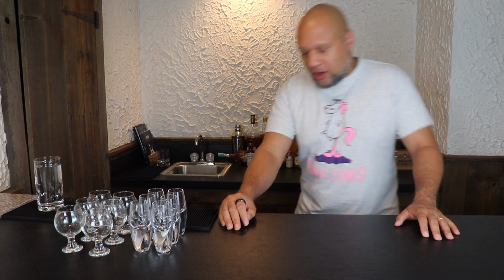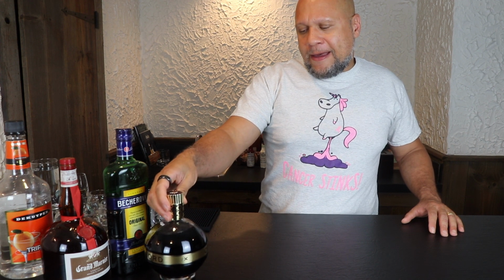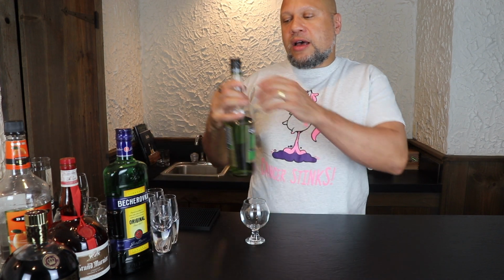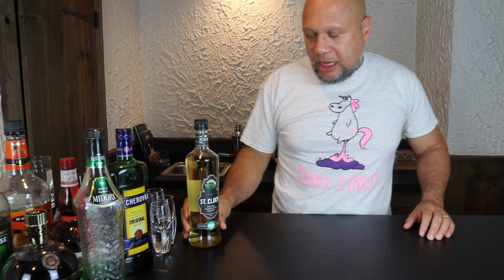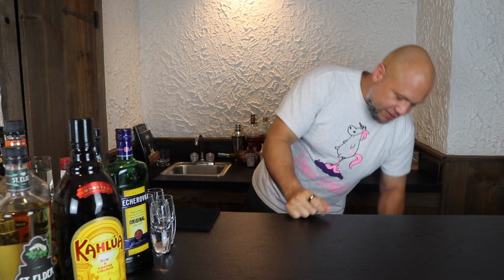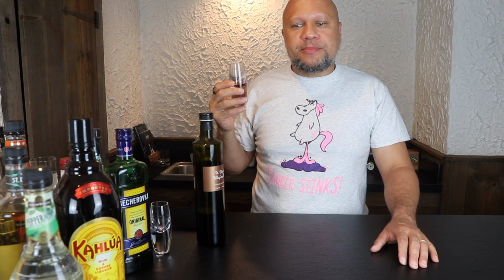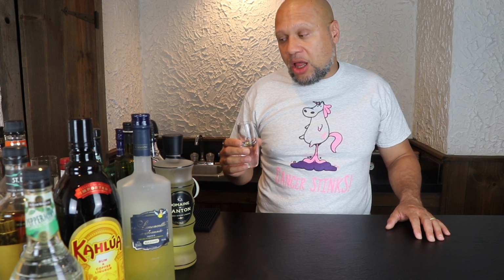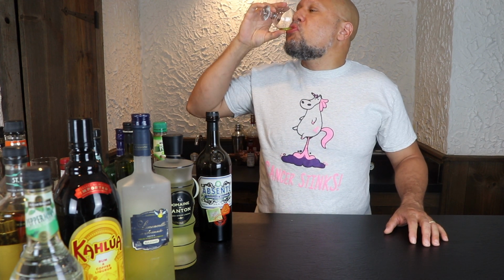How many liqueurs? An overview of liqueurs and a tour of my liqueur collection.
Liqueurs are sweetened alcohols infused with herbs, oils, fruits and many other ingredients. In this video I'll give you a tour of my liqueuer collection and talk about their flavors and uses.

All of the proceeds from the sale of these shirts goes to the Pediatric Brain Tumor Foundation.